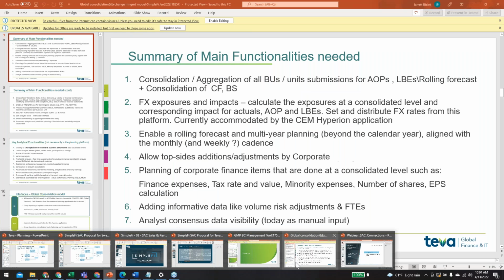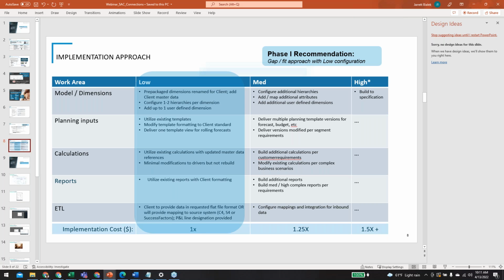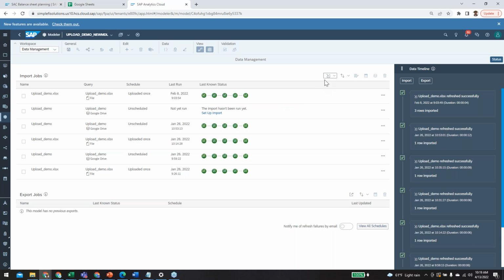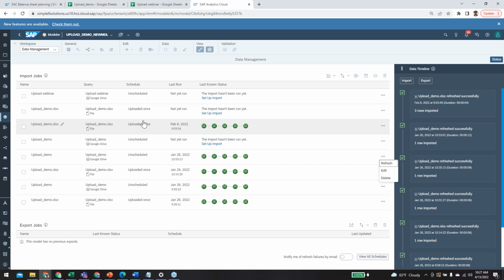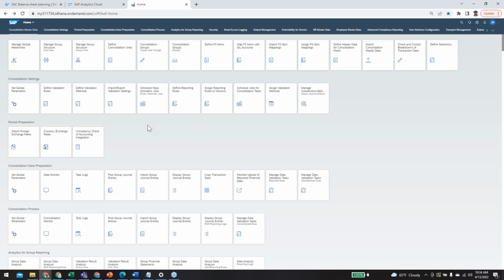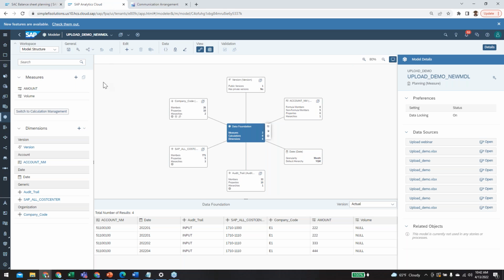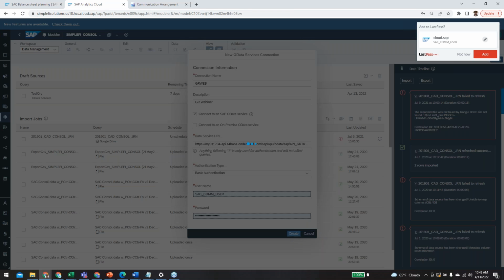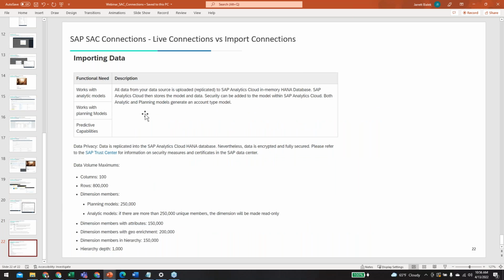How to configure connections and source data from multiple systems into SAP Analytics Cloud